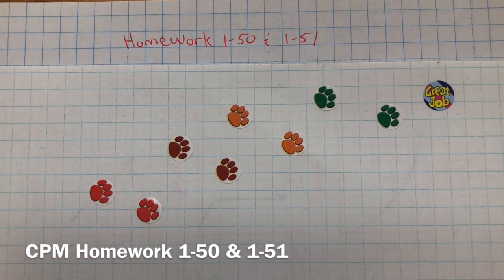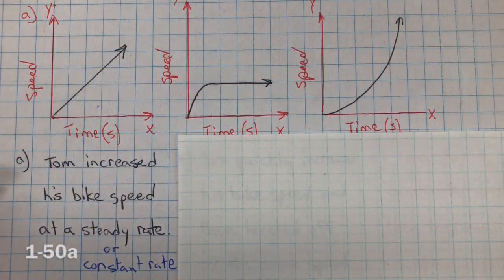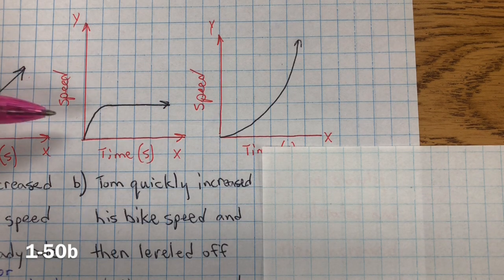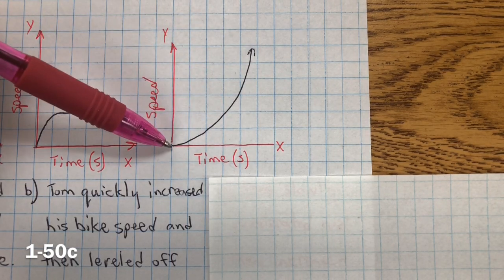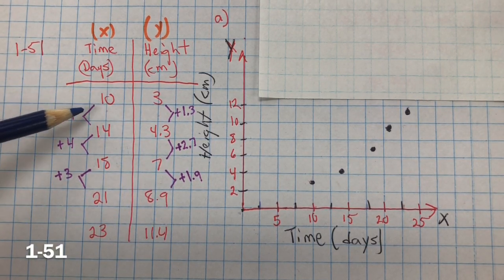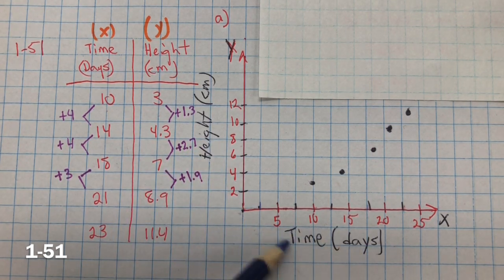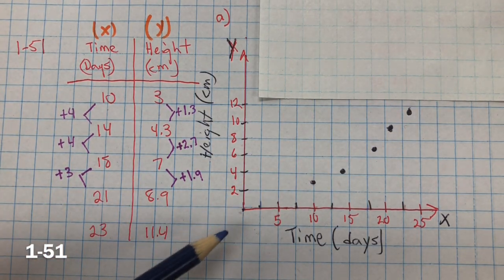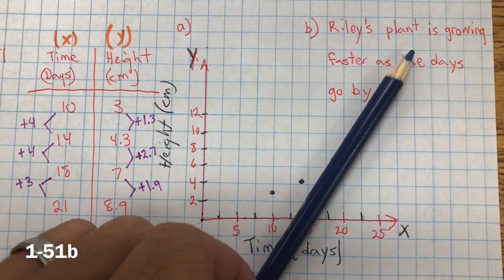CPM Homework 1-50 & 1-51